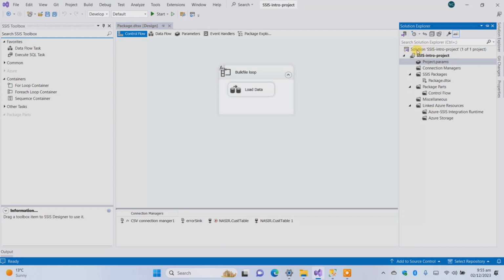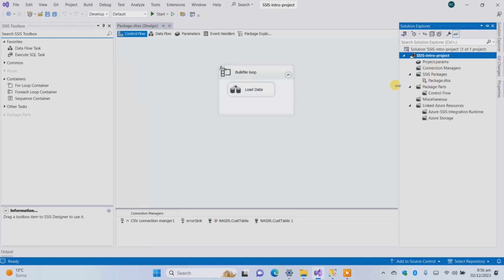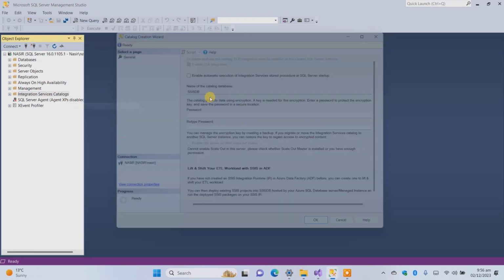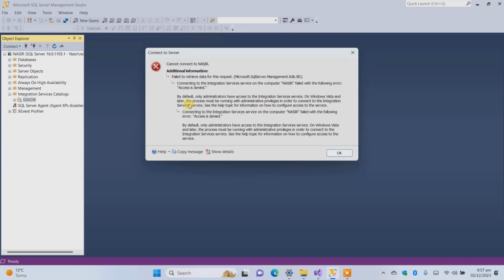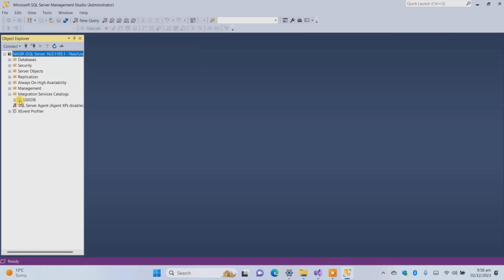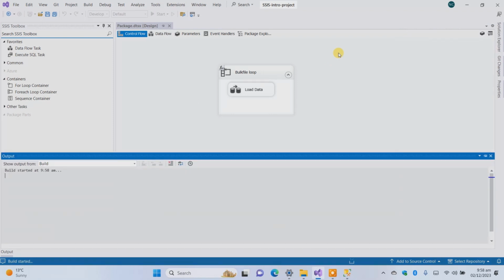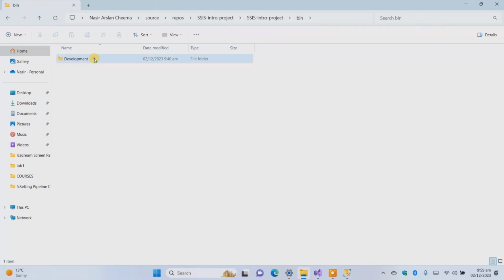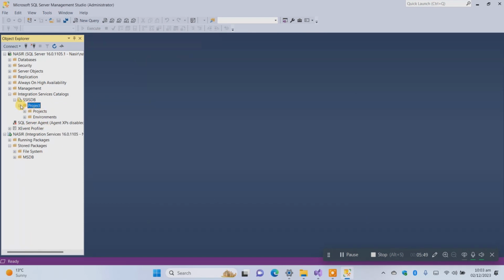Deployment Types - SQL Server 2022 - Visual Studio 2022- SSMS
Deployment Types - SQL Server 2022 - Visual Studio 2022- SQL Management Studio